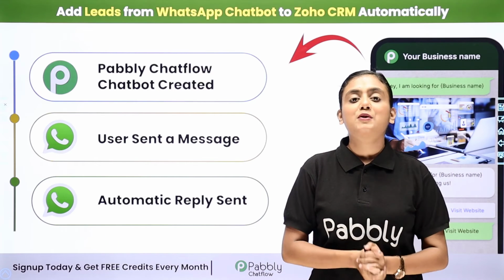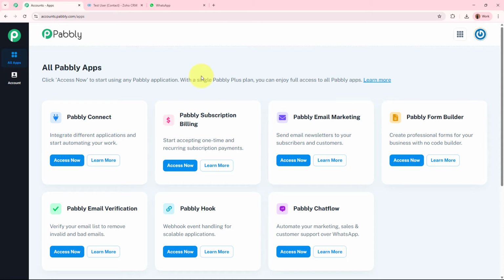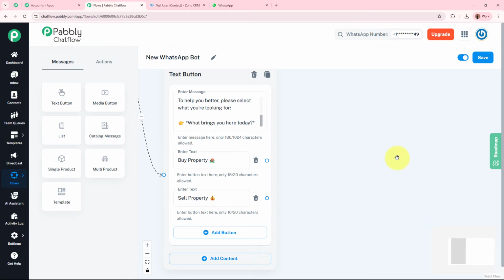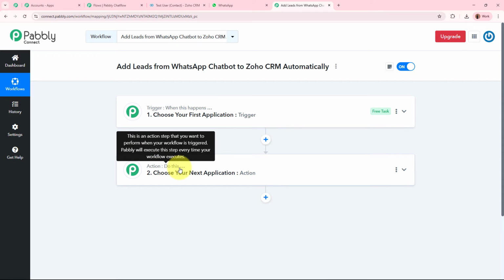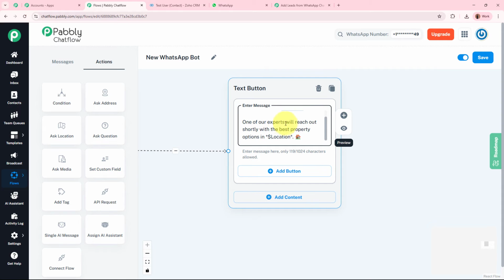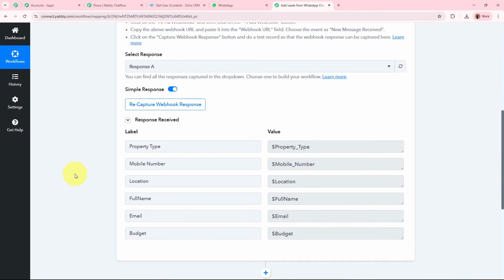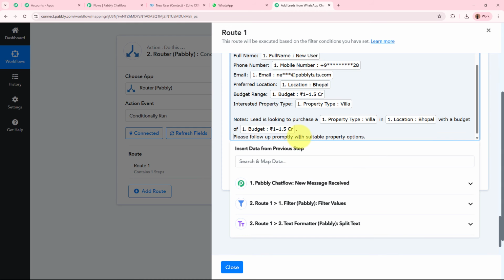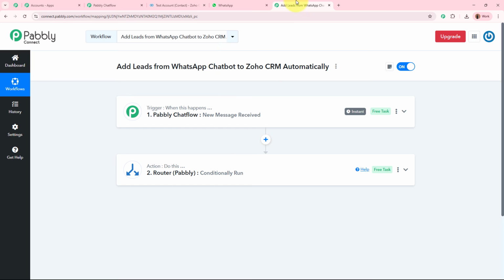How to Add Leads from WhatsApp Chatbot to Zoho CRM Automatically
In this video, you'll learn how to automatically add leads from your WhatsApp chatbot to Zoho CRM. We’ll guide you through using a WhatsApp chatbot to capture lead information and how Zoho CRM stores and manages those leads effectively. Pabbly Connect simplifies this process by automating the data transfer between your chatbot and Zoho CRM, allowing you to focus on engaging with your leads. This integration saves you time and increases your efficiency in managing customer relationships.

Use case:-

I capture leads through my WhatsApp Chatbot and automatically add them to Zoho CRM for more efficient management and follow-ups.

Benefits of Pabbly Connect:

1. Automation: Save time, money, and resources by automating tasks.

2. Integration: Connect various web services to create efficient workflows.

3. Security: Enjoy industry-standard security for your data.

4. Scalability: Easily add new applications and services to your workflow.

5. Cost-effective: Choose from plans suitable for different business sizes, with no charges for internal tasks.